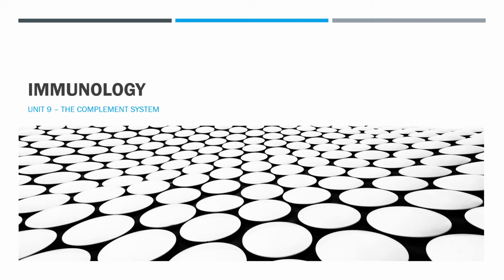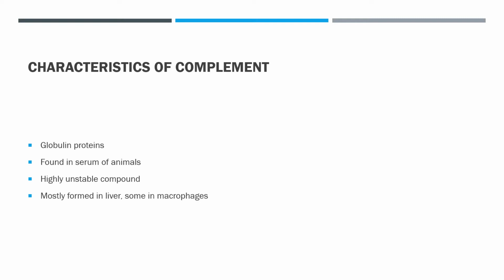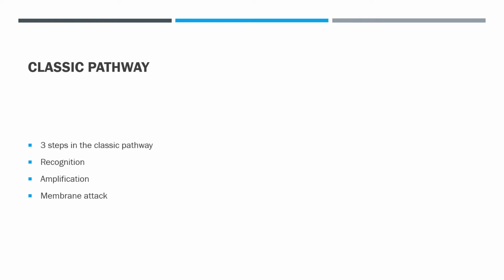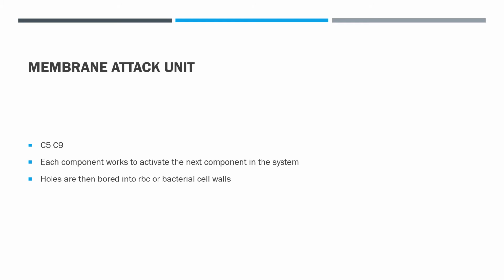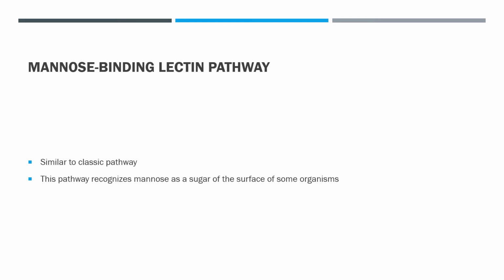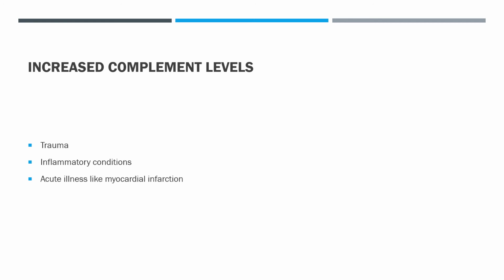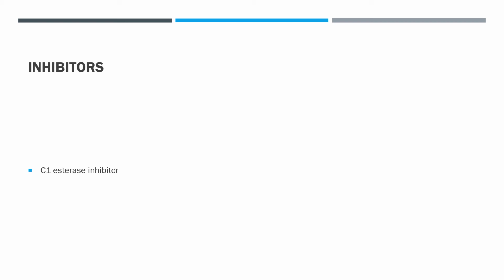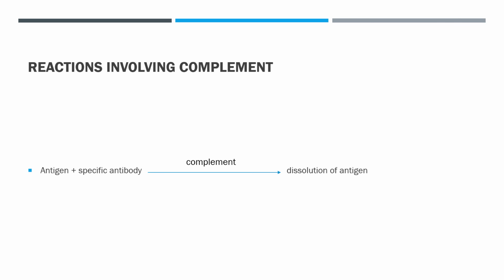Unit 9 complement system narrated